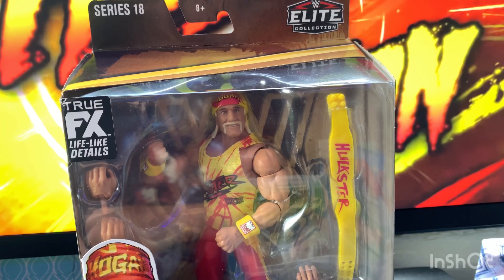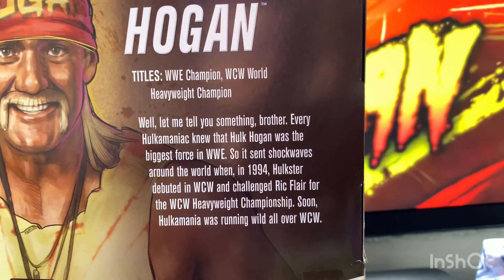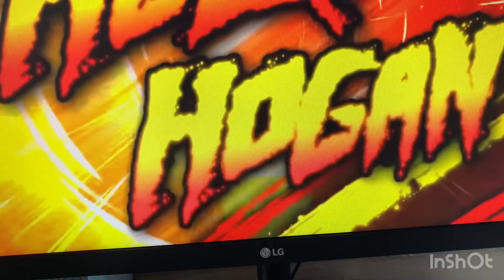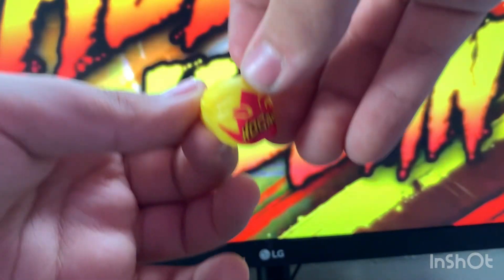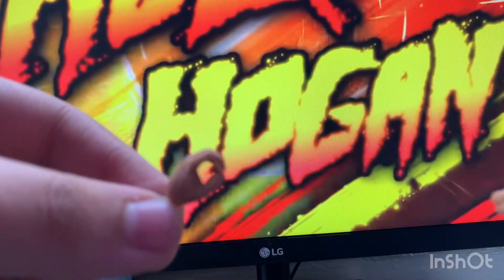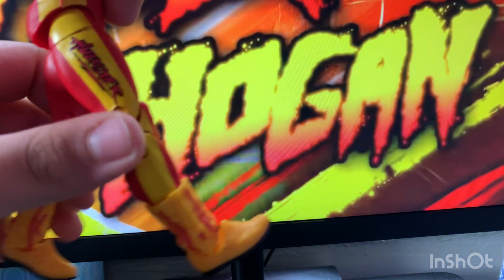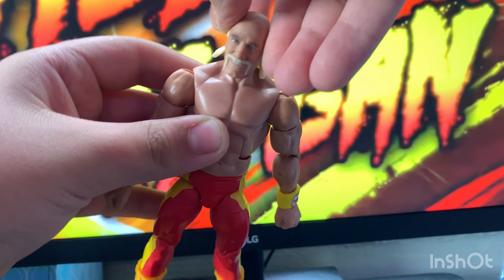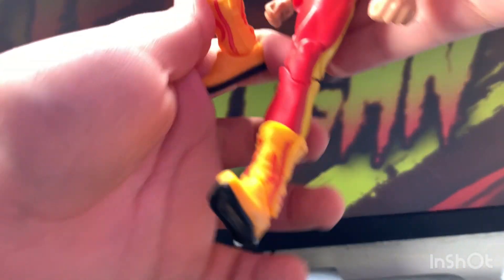WWE ELITE LEGENDS HULK HOGAN!!!!!